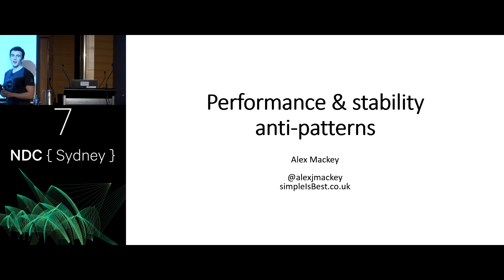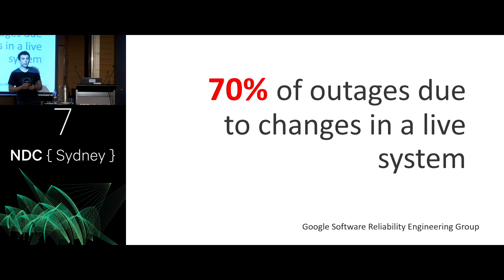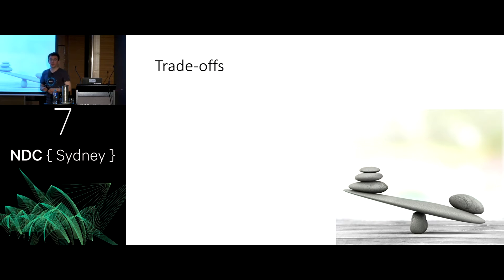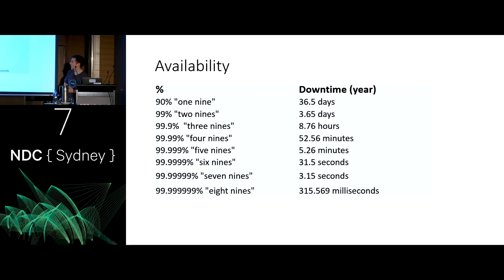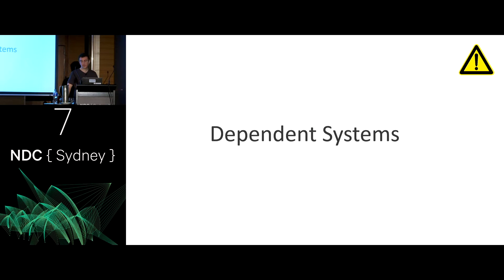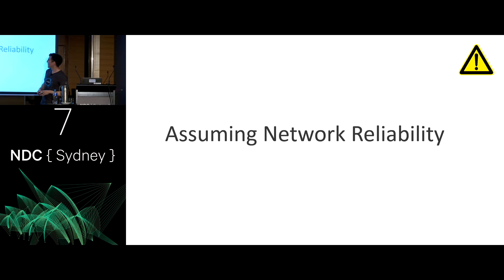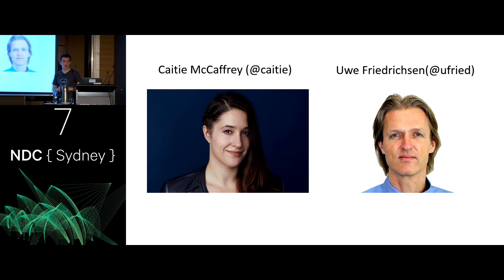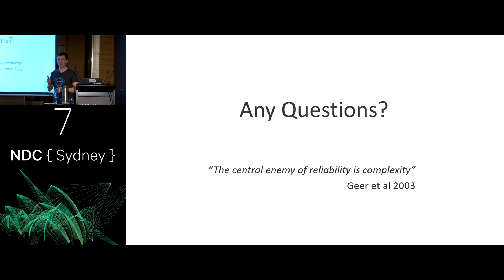Performance & Stability Anti patterns - Alex Mackey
Do you want to design and develop systems that fall over at the merest hint of usage?

Or maybe you want to create a system that can cope with as many as.. 5 users?

Well this is the session for you!
In this session we will explore the technical and design decisions (and alternatives) that can lead to your applications being more fragile than Kanye West’s slim grip on reality!

We'll look into how to create random hard to replicate system crashing issues, discuss how you can ensure your system will slowly grind to a halt over time & finally wrap up with a bullet proof way to ensure you have job security for the next 10 years - as long as you like constantly patching issues and thrive on running from user lynch mobs!